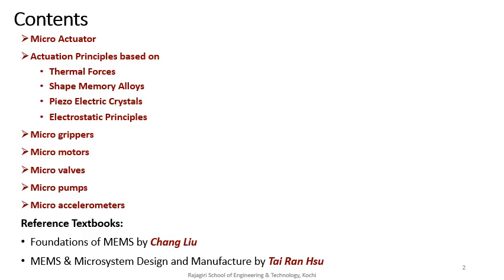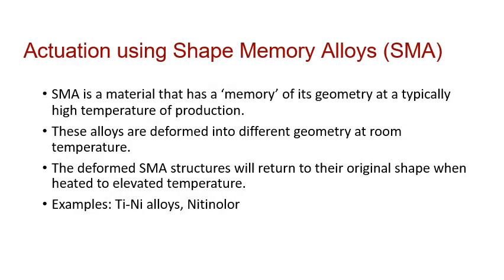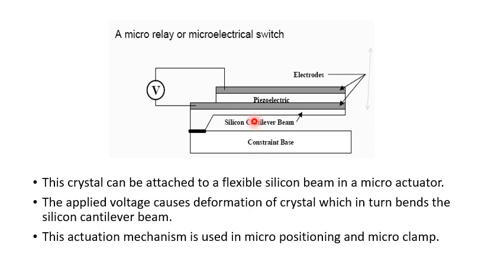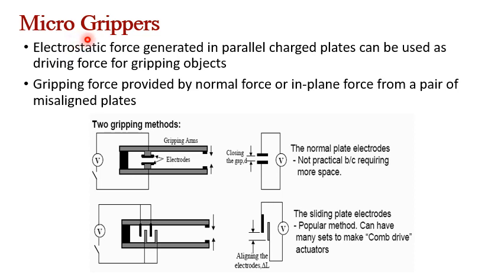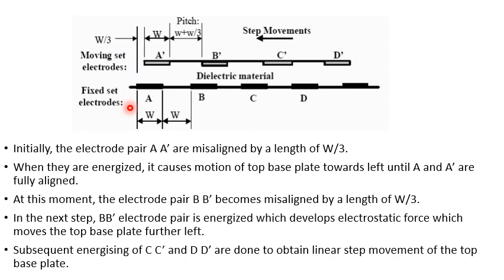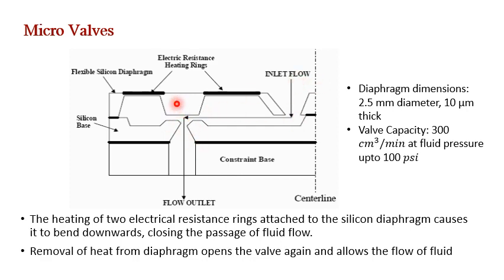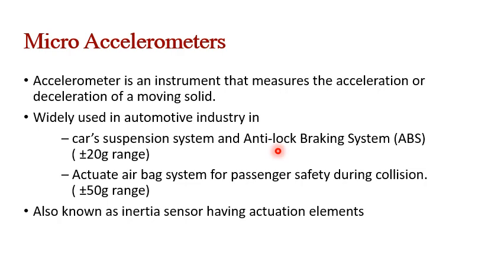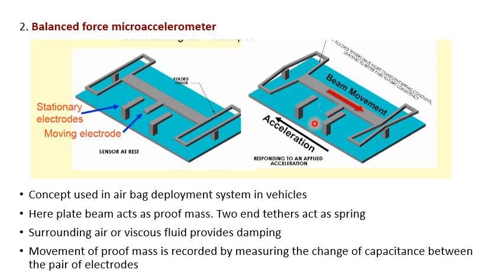EC465 MEMS Module1 Part2